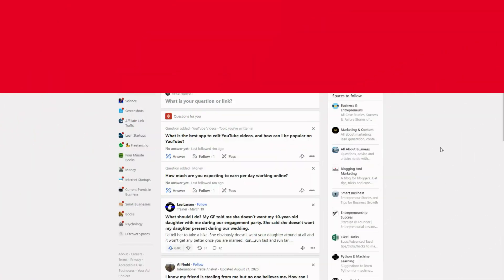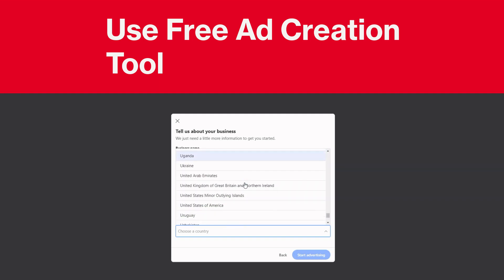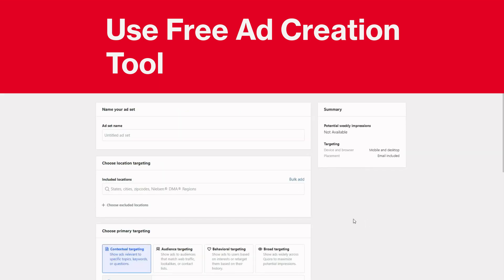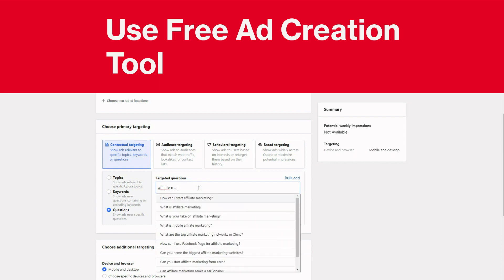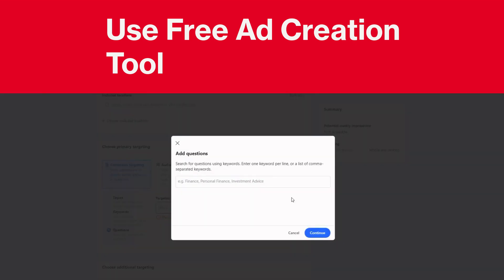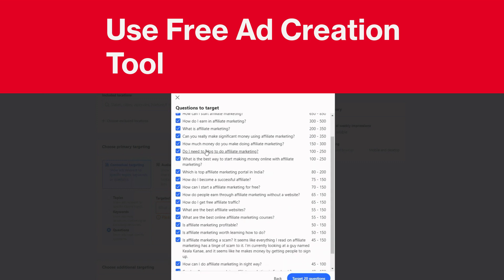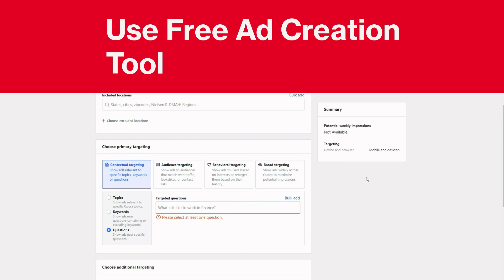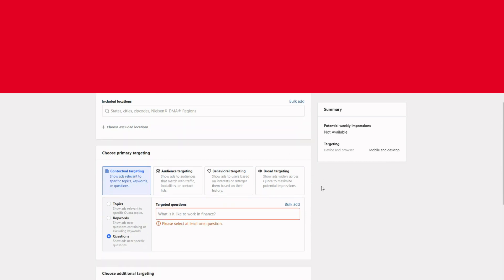What Are The Most Viewed Questions On Quora?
Quora is a community based Q&A website where you can ask any questions from the world and get the answers from the experts. In this video I will show you how to find the right questions to answer, how to find the most popular questions to answer, and how to find questions which have more views than you. I will also tell you the best questions to answer and the best questions to ask.